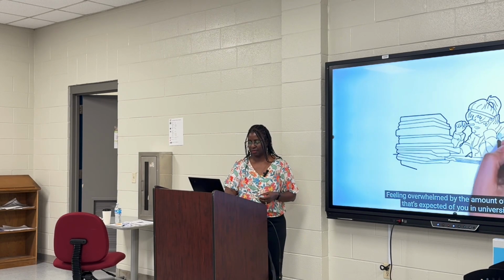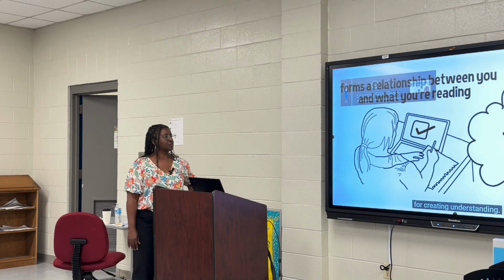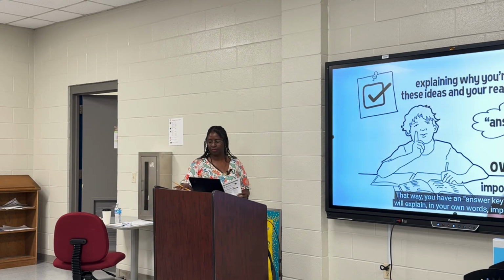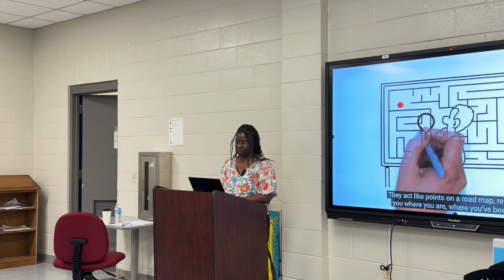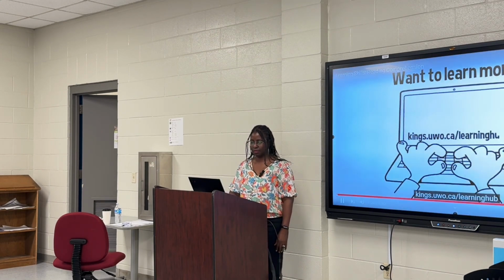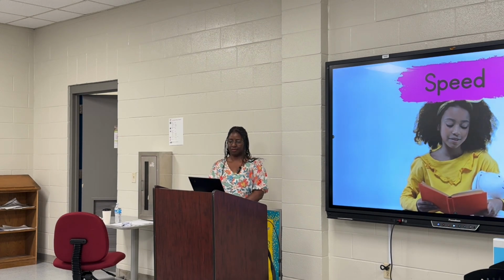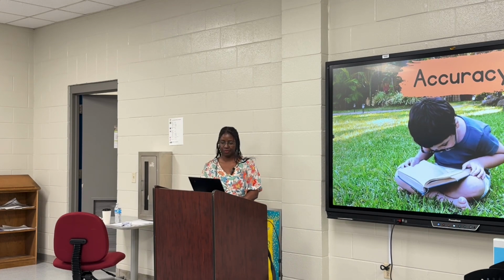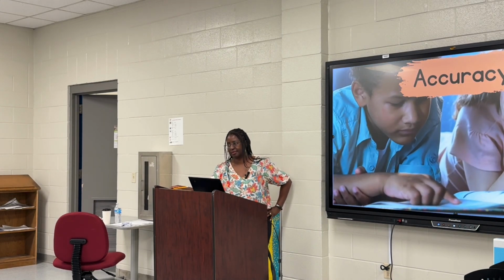Reading Comprehension & Fluency